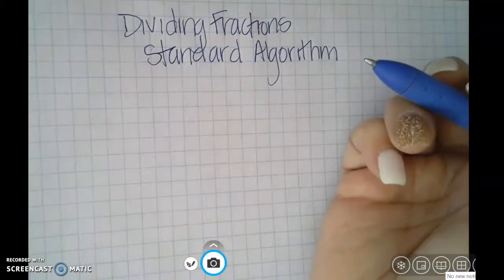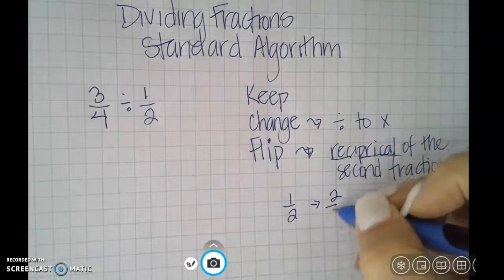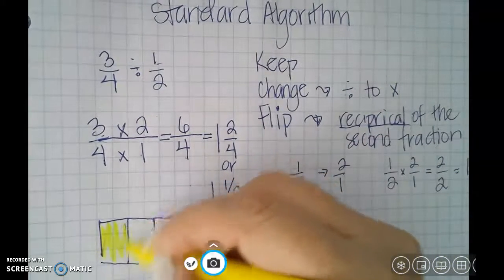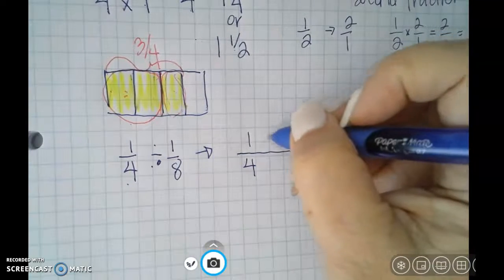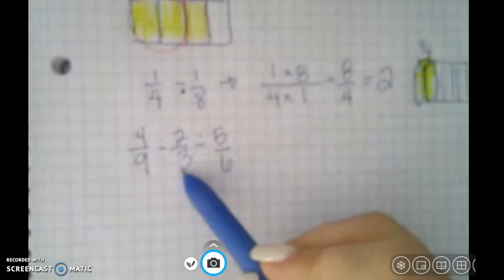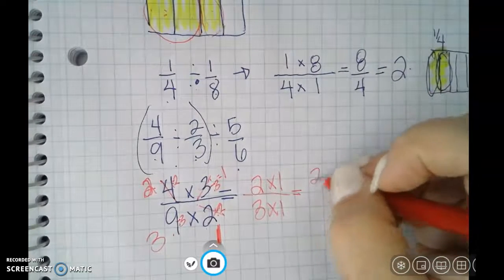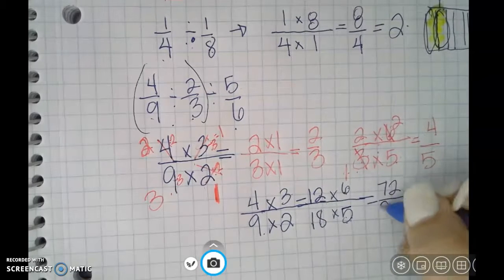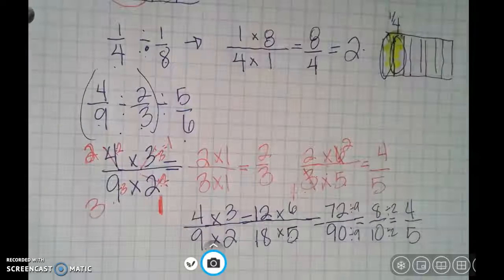dividing fractions standard algorithm